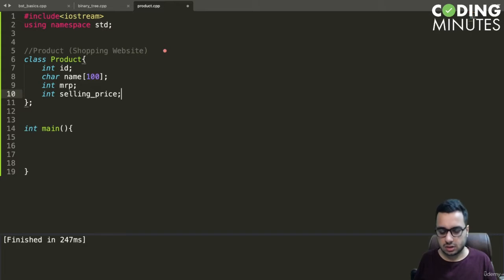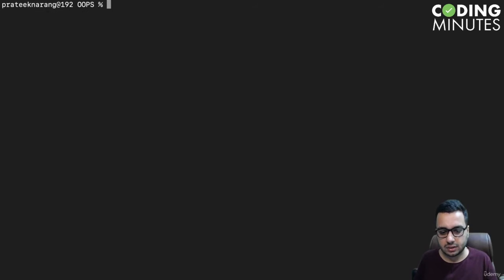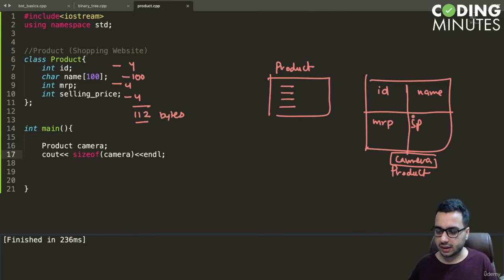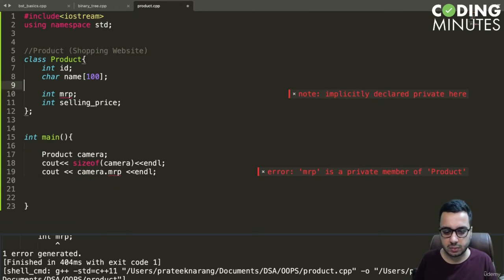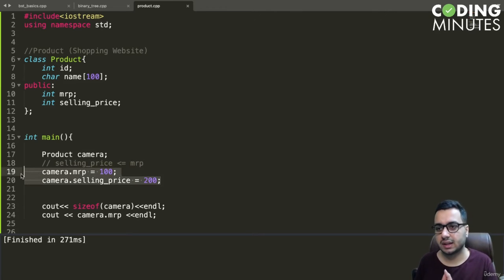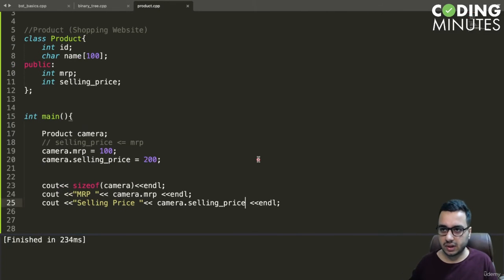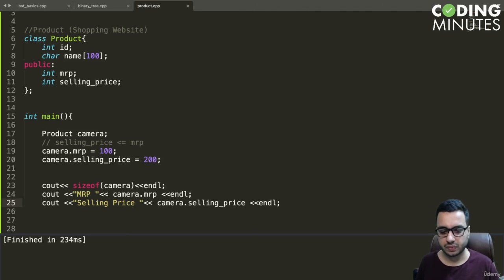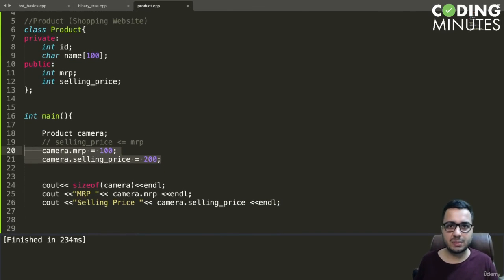Module - 13 || Code Demo || #110